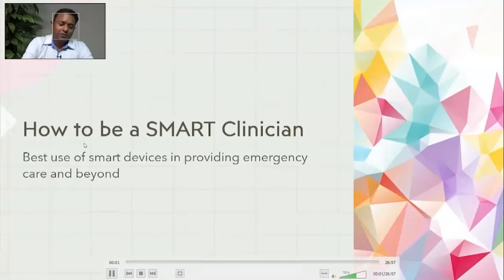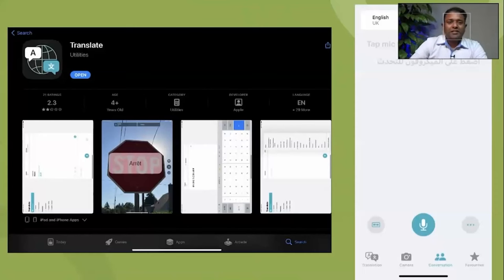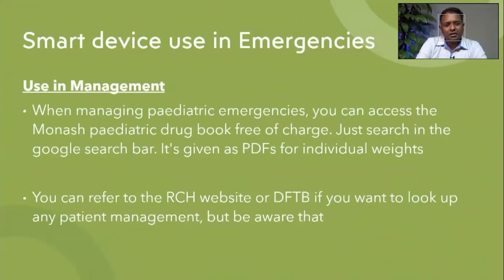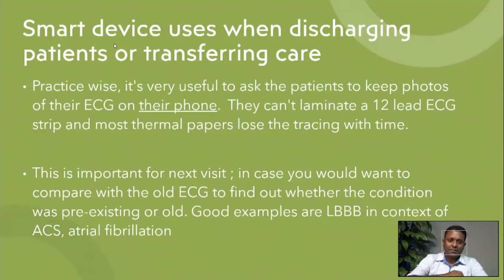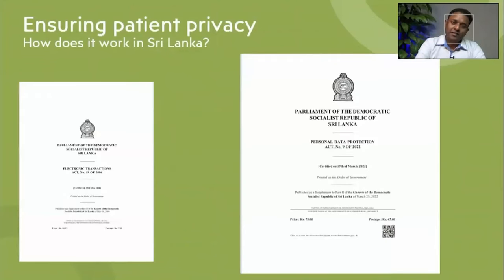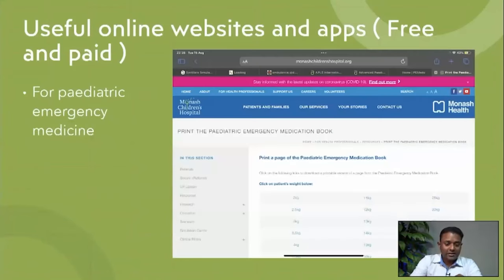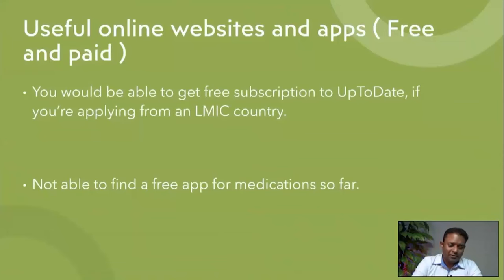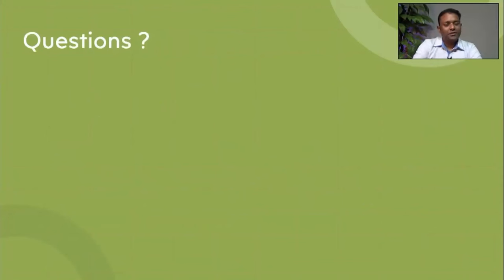HOW TO BE A SMART CLINICIAN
Dr.N. Prasanna

Consultant Emergency Physician,
Accident Service,

Lady Ridgeway Hospital for Children